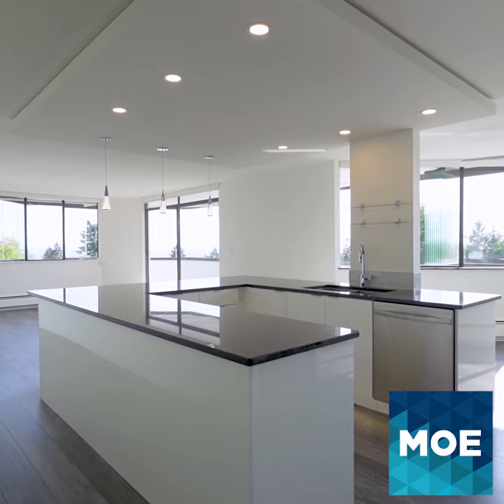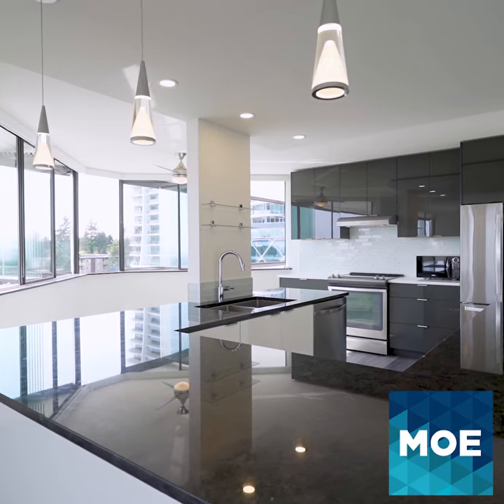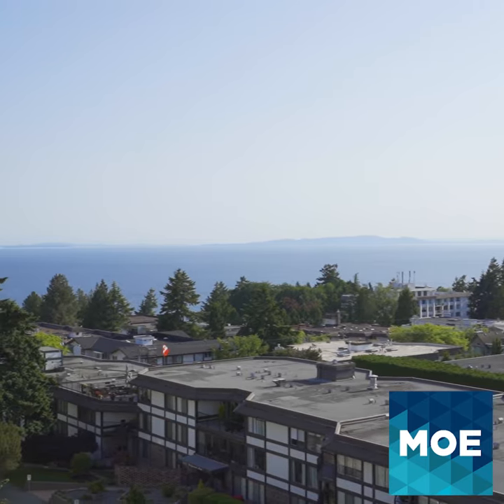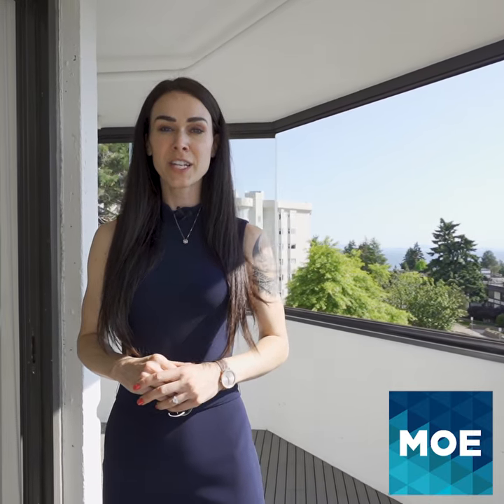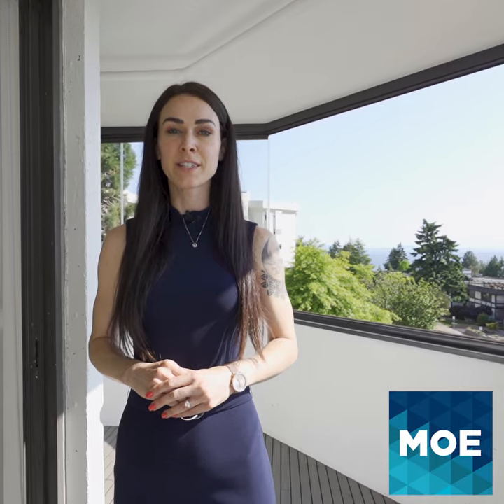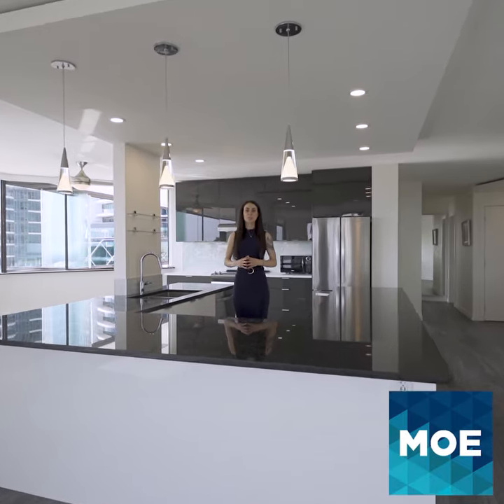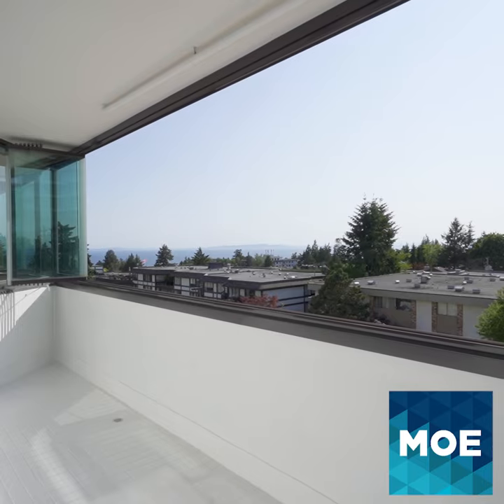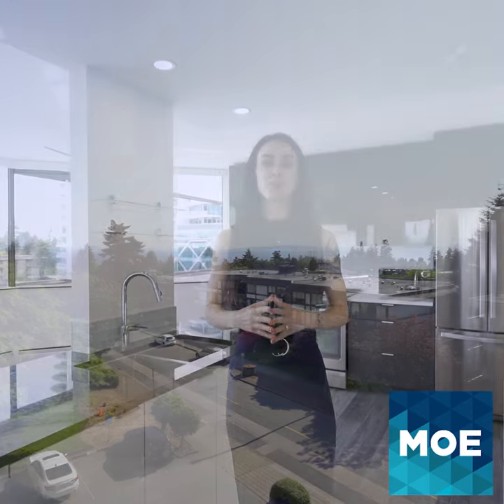Inside a modern $779,000 condo with ocean views in White Rock, BC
Tour this condo in White Rock, British Columbia! This property features:

2 bd | 2ba | 1,247 sqft

🌊 Ocean Views
🪟S/W facing windows
🪑2 balconies with all-season retractable windows
💎 Marble/quartz counter tops
✨Newer appliances

Are you thinking about buying or selling in the Surrey, Langley, South Surrey, White Rock or beyond? My team and I would love to help!

🏠 Thinking of buying or selling in Surrey, Langley, South Surrey, White Rock or beyond?

This channel is to help you discover & experience what it's like living in the Surrey, Langley, and White Rock areas. From buying and selling real estate to an insider's perspective of the many great (and sometimes not so great) things to see, do, and experience when living in British Columbia.

If you want to know everything about life in the Surrey, Langley, or White Rock areas, real estate insights & more, then subscribe and tap the bell 🛎  for notifications so you can be the first to know about the current market.

We get calls and emails every day from people just like you, looking for help on making their move to Sonoma, and we absolutely love it. ❤️

Whether you are moving in 30 days or 6 months, give us a call, shoot us a text, or send us an email so we can help you make your move. Here at the MOE Real Estate Team, we have sold thousands of homes for people just like you interested in living in the area.